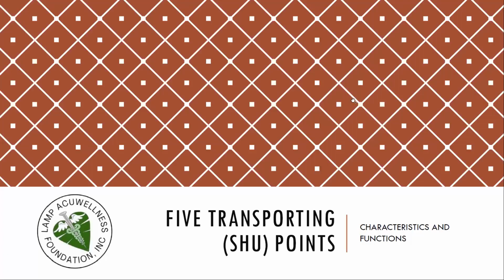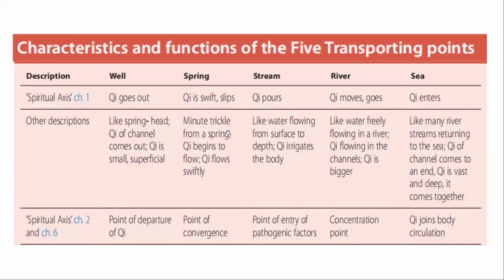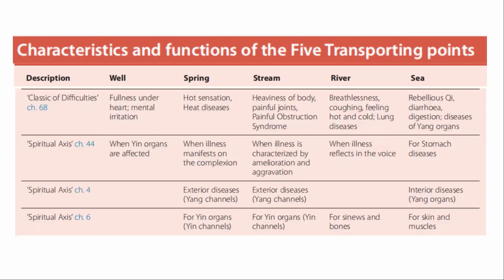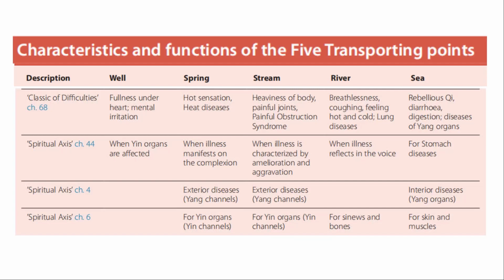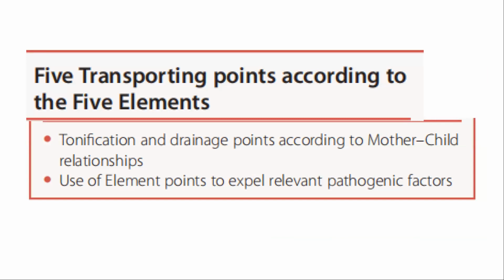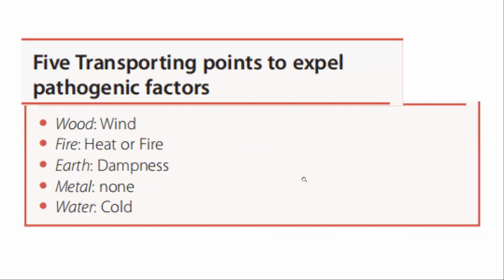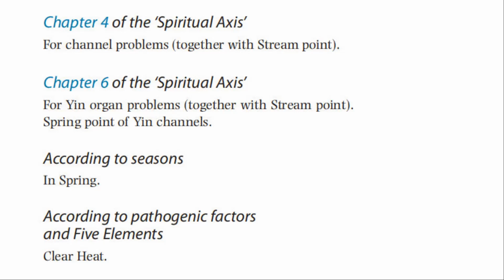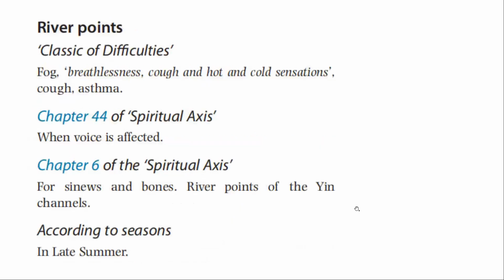CHARACTERISTICS AND FUNCTIONS OF FIVE SHU (ANTIQUE) POINTS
The Shu — [输] — points are translated to transporting points and are often called antique points. The Shu points are located at or distal to the elbow and knee joints, and each of the twelve main meridians has them. What makes them so special and notable is that each of the five points corresponds to one of the five elements. This is also why the shu-points are well-known under the five-element points. They are categorized in the Jing[well], Ying[spring], Shu[stream], Jing[river] and He[sea]-points of the twelve primary channels and are among the most critical groups of acupuncture points.

The meridians are the main transporting channel of our Qi and that Qi changes its polarity at the fingertips and toes to change from Yin to Yang or Yang to Yin. The arm channel transcends from the thorax to the head, and from the leg channels, it descends again from the skull to the thorax.

Because Qi changes its polarity at the fingertips and toes, the points in these areas are highly dynamic. This change of polarity does not happen at once. Instead, it behaves like a well, slowly but steadily making its way into the sea. The more distal a point is, the more dynamic it is. So, the fingers and fingertips are more vibrant and represent a strong well in the mountains. Instead, moving downwards to the elbow or knee, it gets broader and deeper and finally makes its way into the sea.